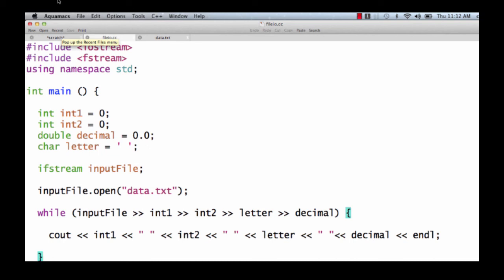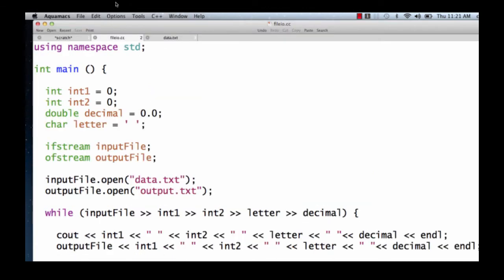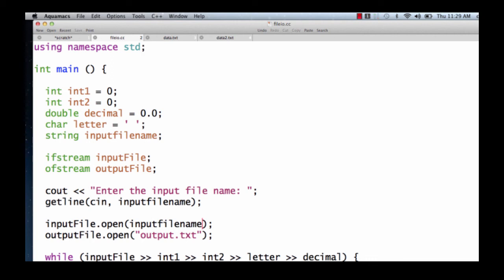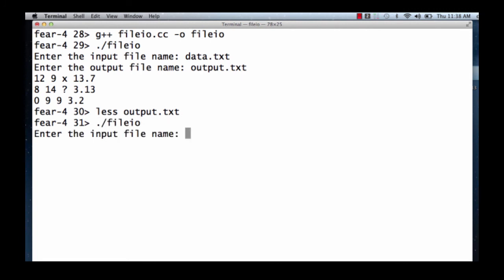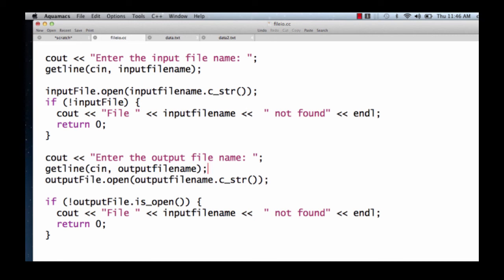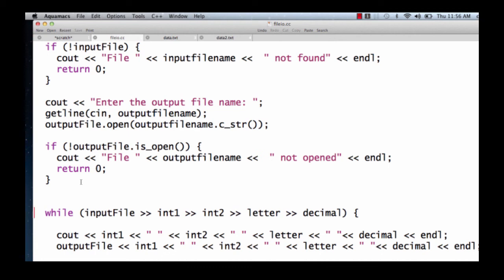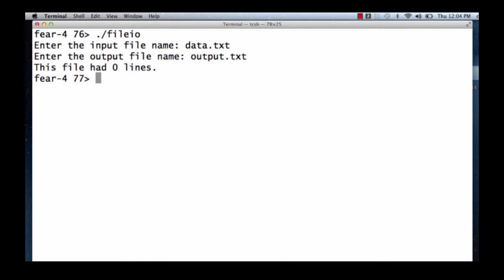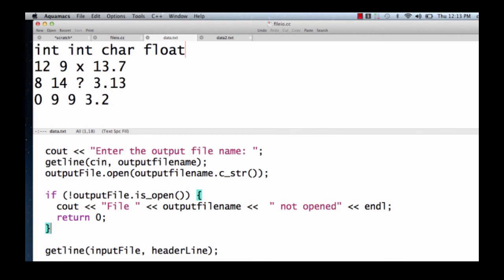COSC-051 October 3, 2013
More File I/O.